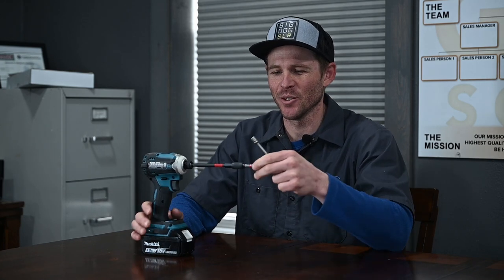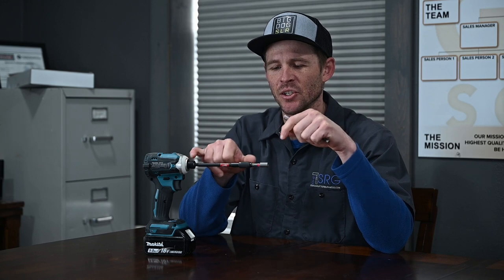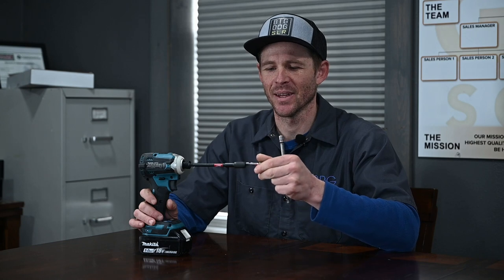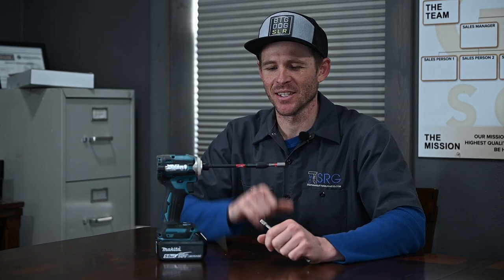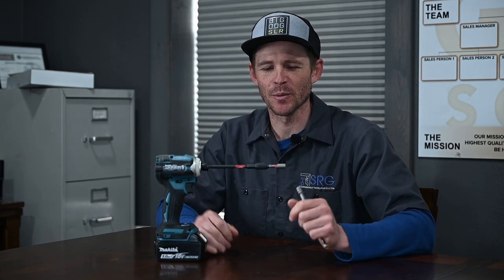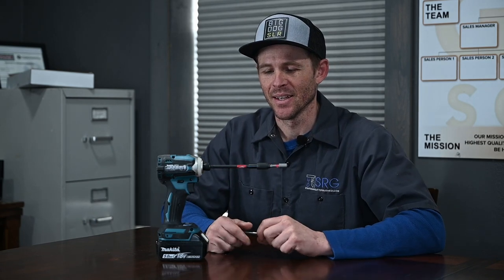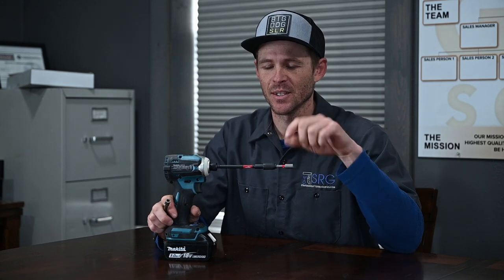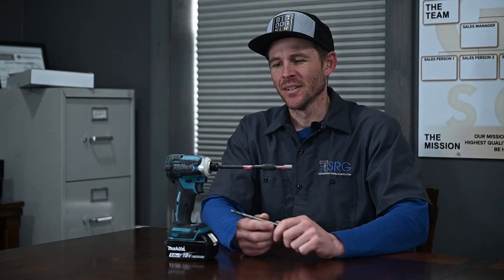The Best Drill Bit For Hanging Rain Gutters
Drill Bit
2nd option